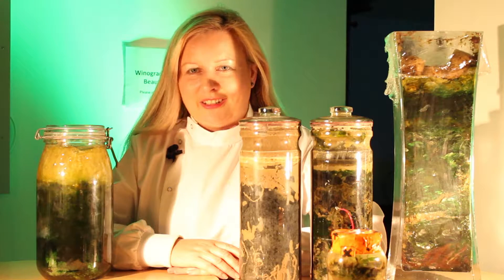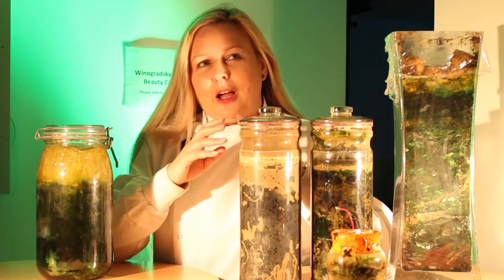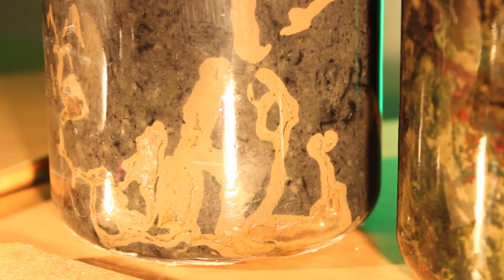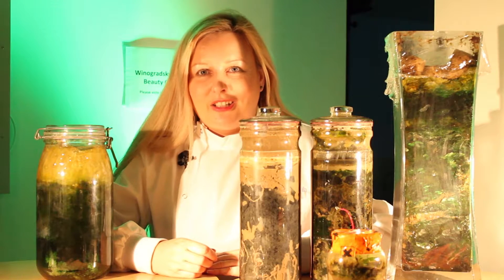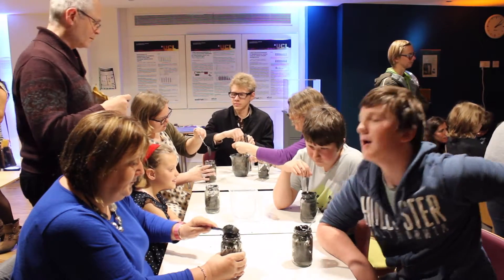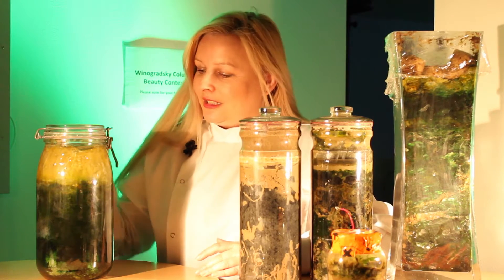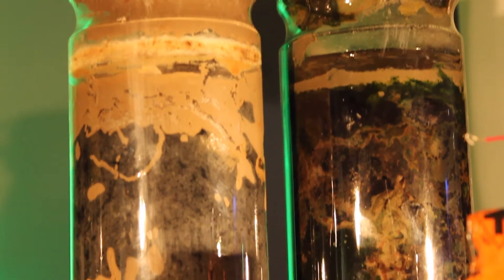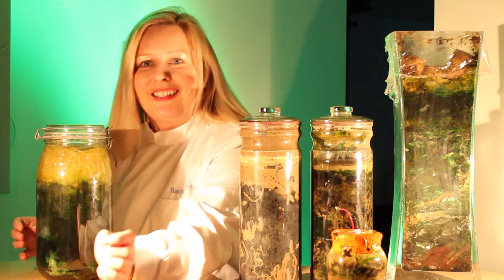The Winogradsky Beauty Contest - The Bacteria Light Lab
Bioartist Anna Dumitriu introduces the work of Sergei Winogradsky, pioneering microbiologist, ecologist and soil scientist, through his 'Winogradsky columns'. She explains how Winogradsky's concepts on whole system microbial ecology are coming back into vogue today - and how you can make your own Winogradsky pet.

This participatory bioart event, led and curated by artist Anna Dumitriu, took place at the Wellcome Collection in London, 1-4 May 2015, playfully guiding visitors through a series of ‘stations’ fusing art, microbiology and history.